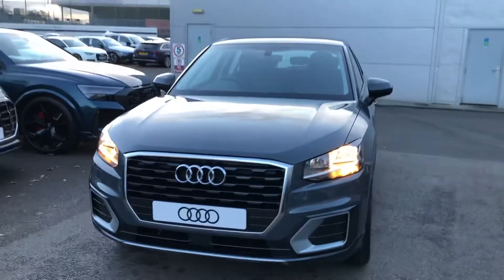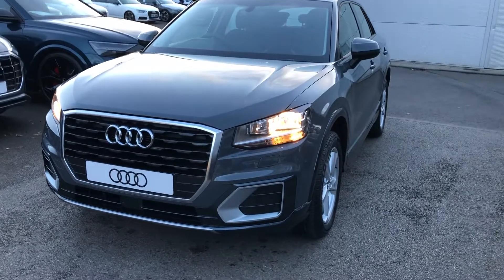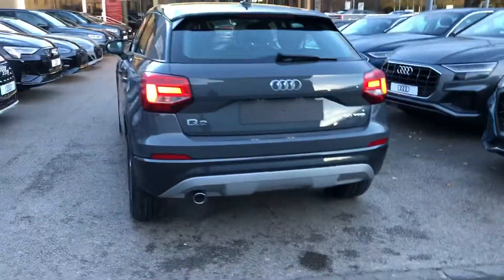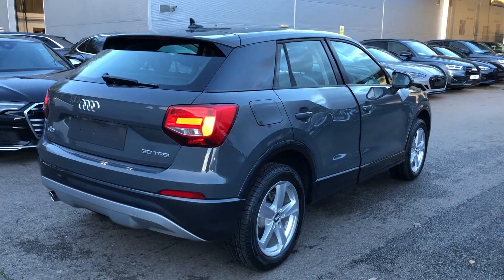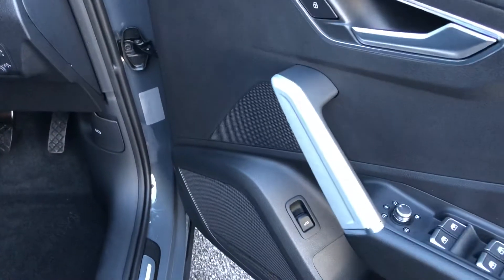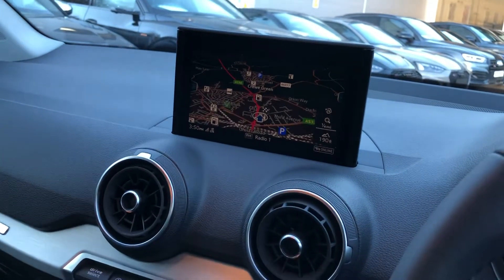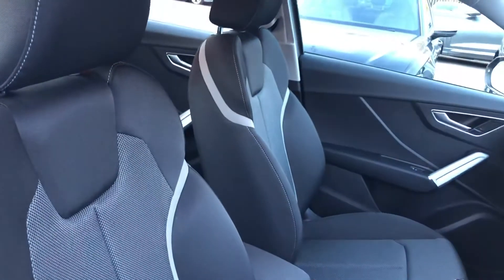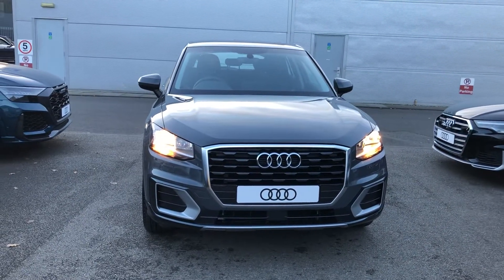Brand new Audi Q2 Sport | Crewe Audi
Brand new Audi Q2 1.0 TFSI 30 Sport (s/s) 5dr in Nano Grey, for sale from Crewe Audi.

Features include:
Matt-brushed aluminium inlays
17" 5-arm star design alloy wheels
Bluetooth interface
Dynamic suspension

Petrol
Manual